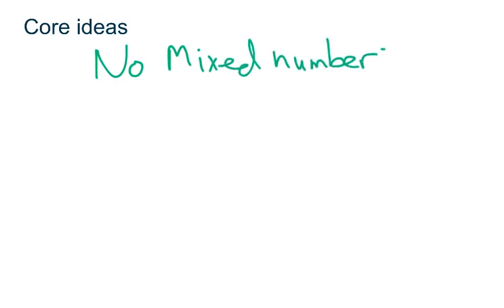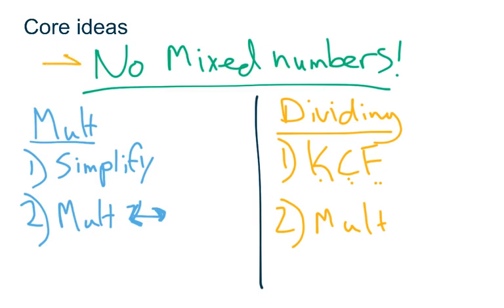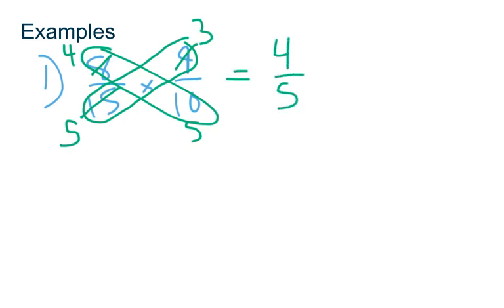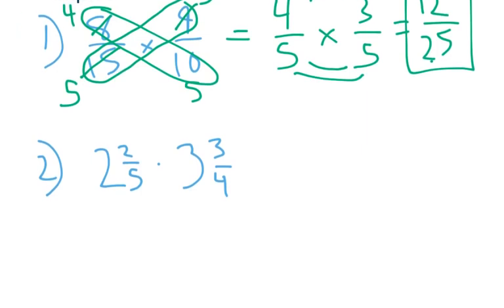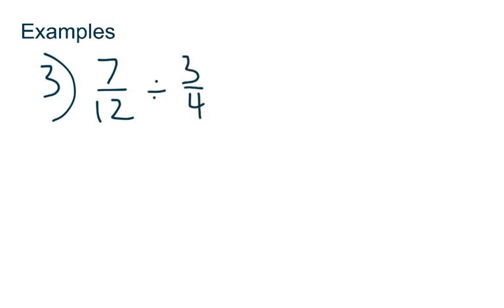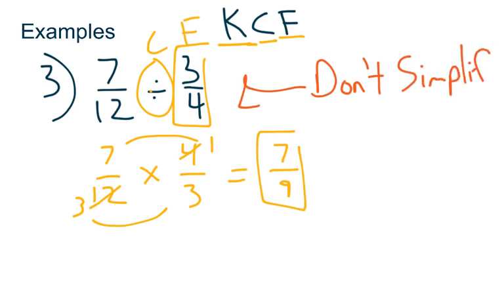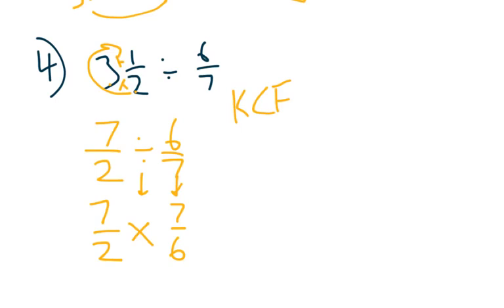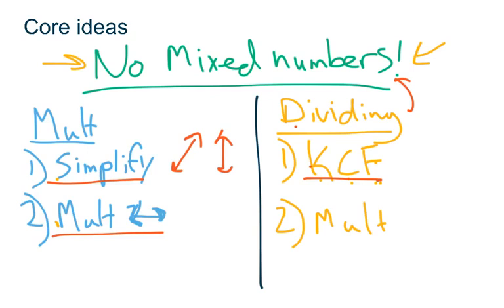Multiplying and dividing fractions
This video contains examples of multiplying and dividing fractions and mixed numbers